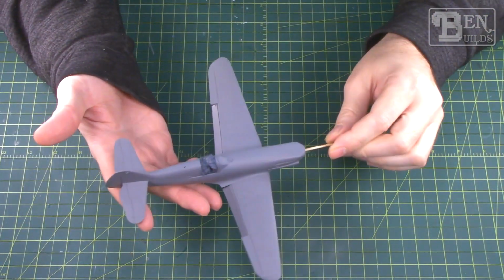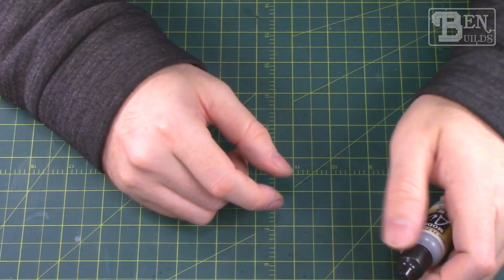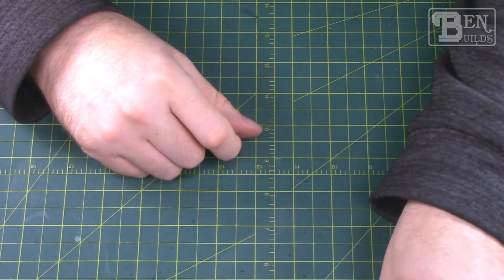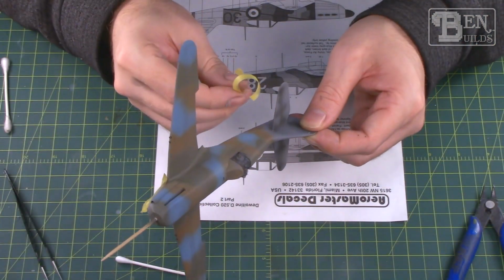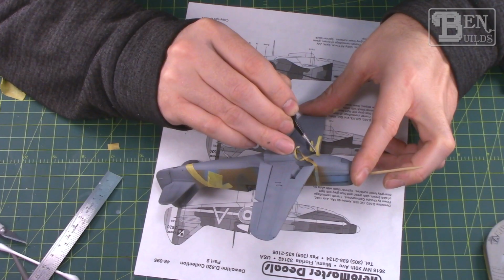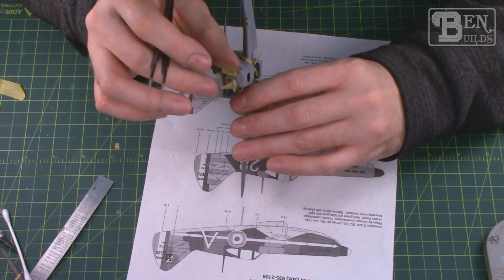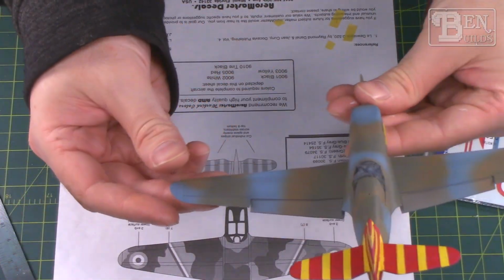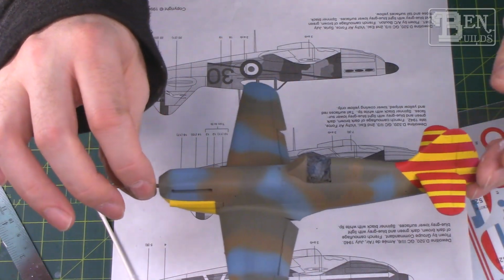Ben Builds With Joe S6 -Dewoitine D.520 ep. 8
Welcome back to the bench everybody! On this episode, we are continuing on our Tamiya 1/48th scale, Dewoitine D.520 and today it is time to get some paint on this bird. To the paint booth!

First off, we need to do a bit of pre-shade with NATO Black. After that, we will start on the lower surface color using USAF Medium Grey. For the top colors I'll use an AMT blue, Pale Brown and Olive Drab, all Vallejo Model Air paint. I plan on free-handing the pattern as most of my references don't show a very crisp line between the different colors.

Then we need to focus on the lower cowling and the tail. I'll be painting both the yellow and the red, so that should be fun. I'll start off with white primer to  even out the color and then I'll paint the tail red. Then I'll mask off for the red stripes and again overcoat the tail with white primer. After that is dry, I'll paint both the nose and the tail yellow colors and we should be good to go!

Next time, I think it will be time to apply Future and then the decals, so that should be a lot of fun.

Like always, I'd like to say thank you to all of my subscribers for stopping by. I really appreciate each and every one of you. I have noticed that the interest in this channel is growing, so thank you to each and every one of you.

Also, I am having a blast building along with my buddy Joe, so make sure to go check out his channel and see all of his wonderful builds.

Until next time, take care, be safe and go build something awesome!